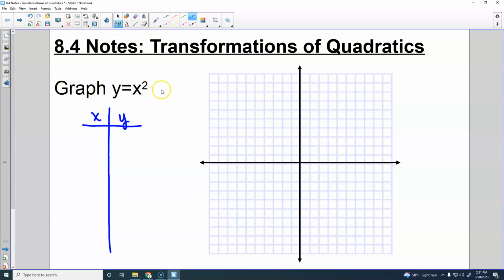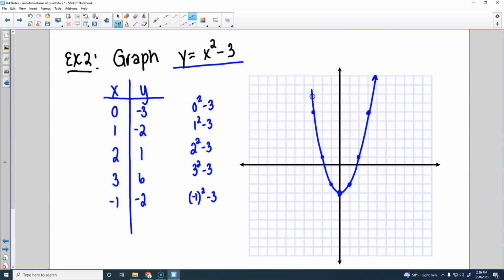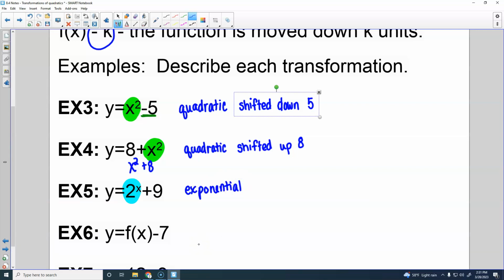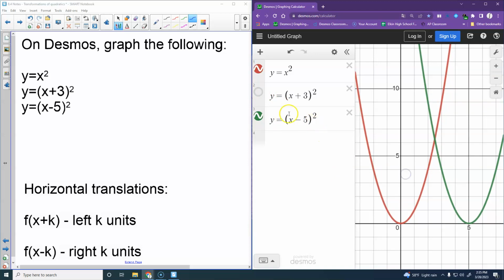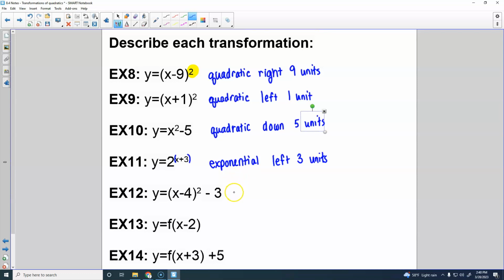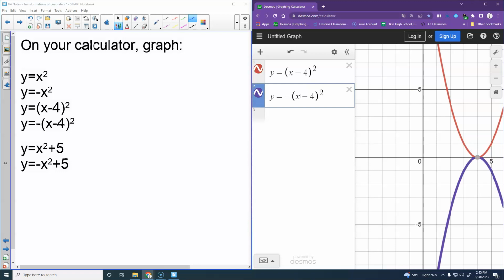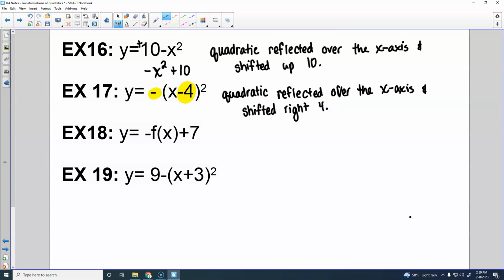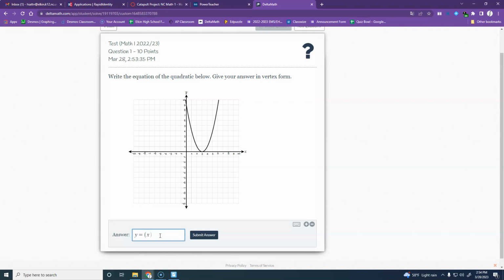Math I: Notes 3/28